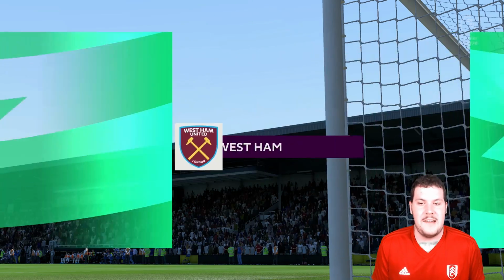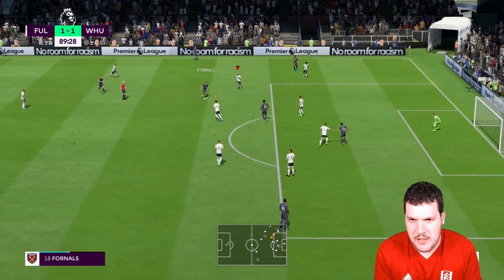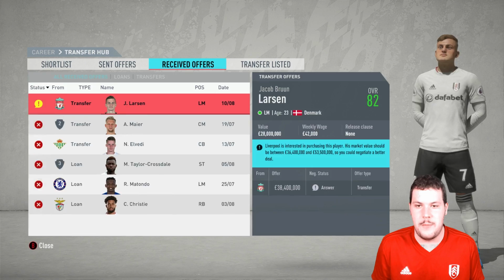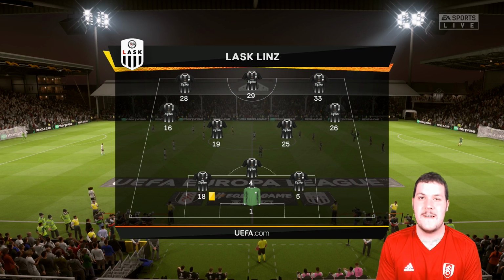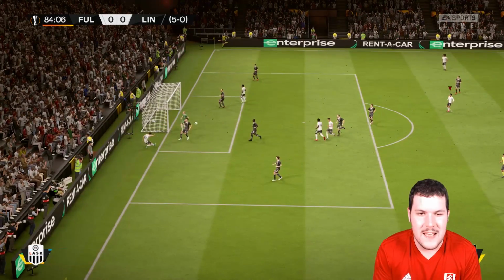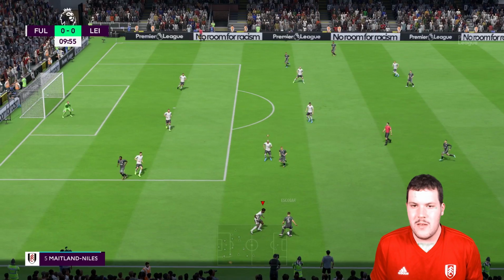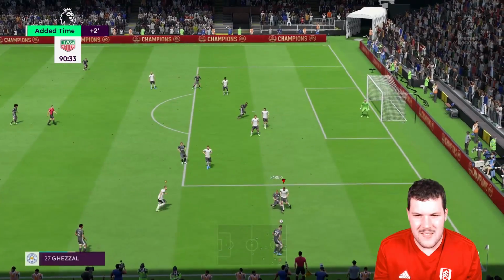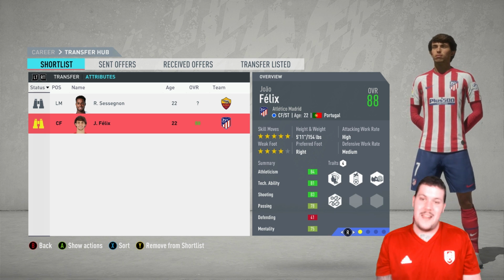Larsen OUT, Joao Felix IN?! FIFA 20 FULHAM CAREER MODE #46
This is HUGE!